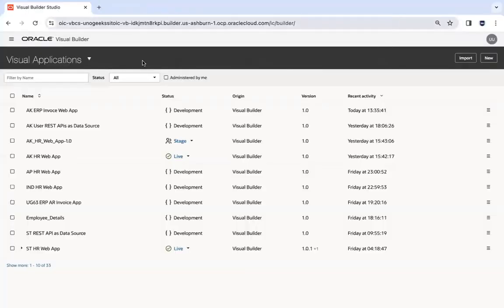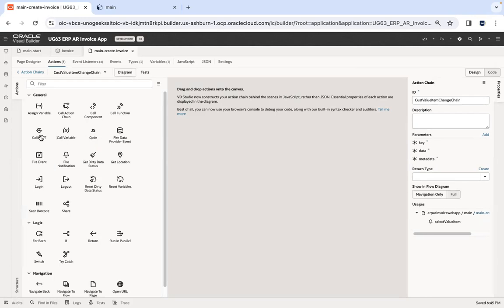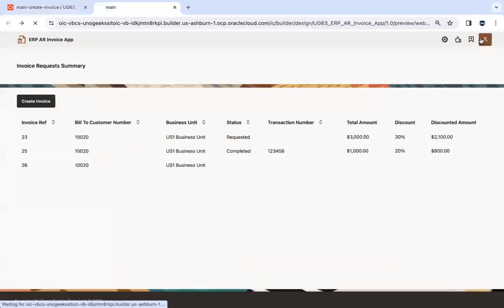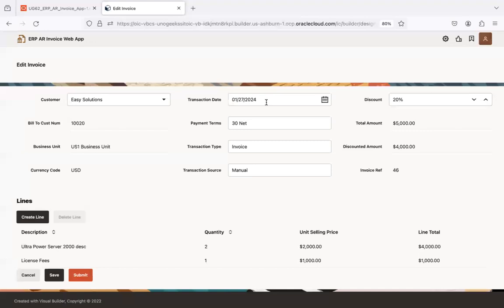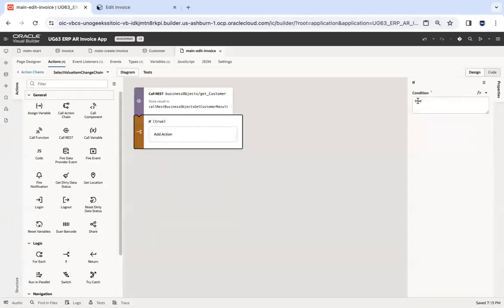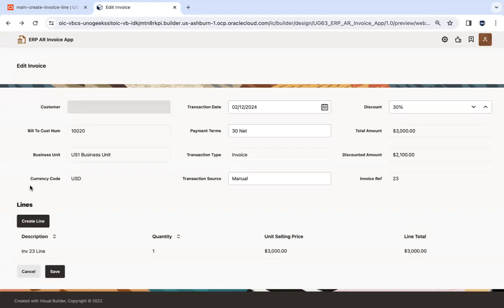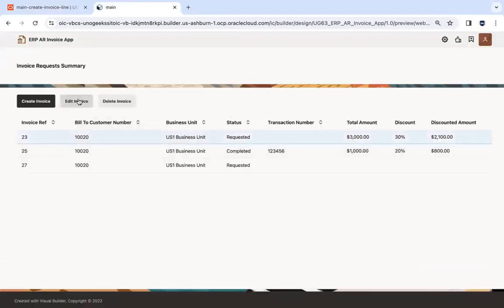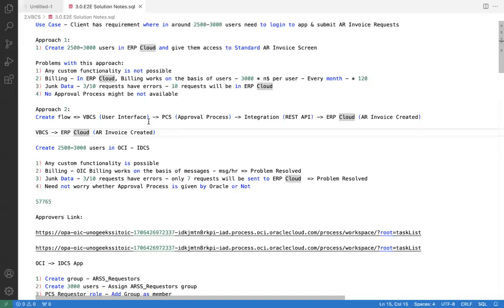7 VBCS AR INVOICE APPROVAL